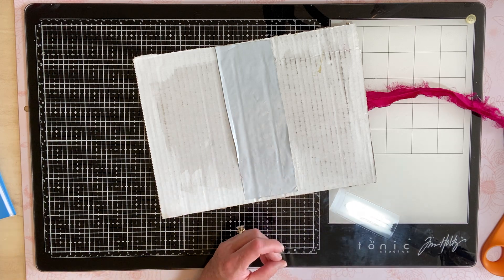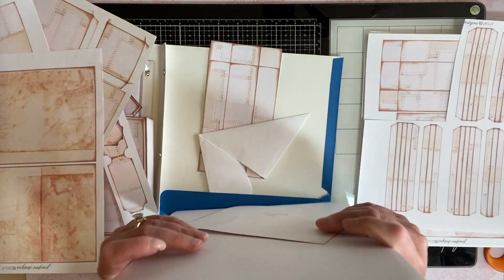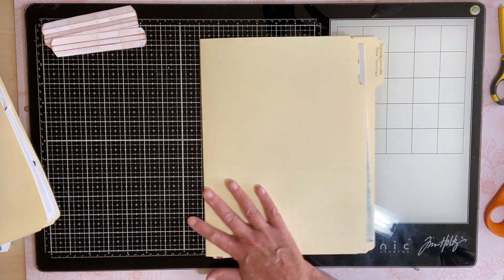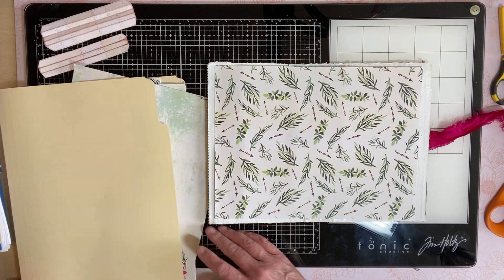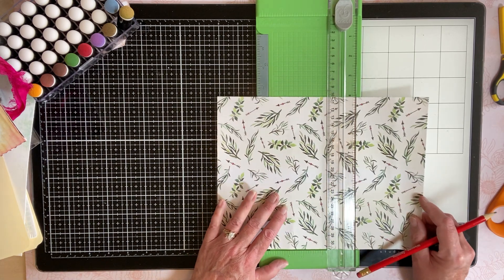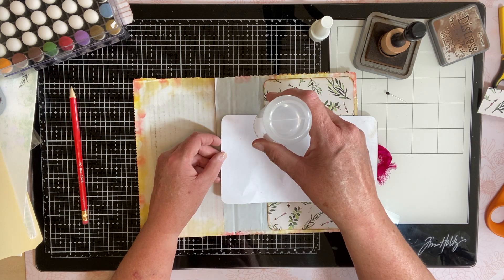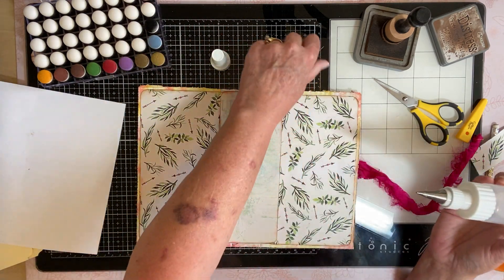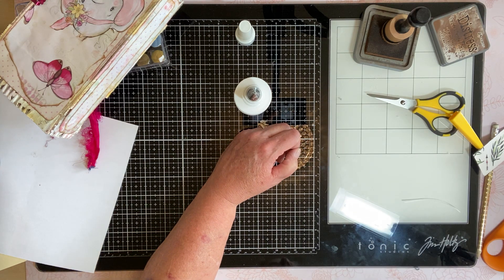Baby book. Patch to last abrupt ending! Part 3 continues.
Continuing with the boho baby journal!

The pretty papers are from janeybjournals on Etsy